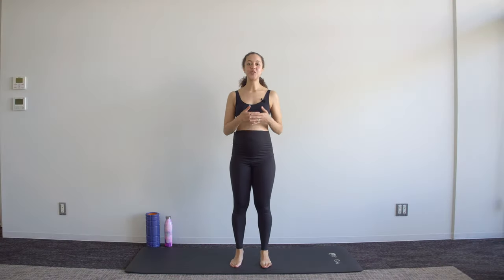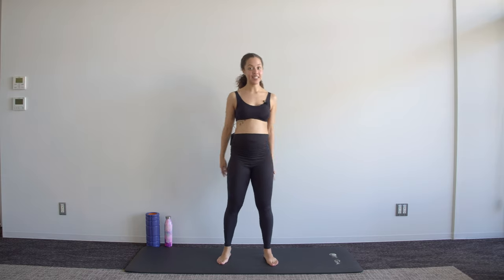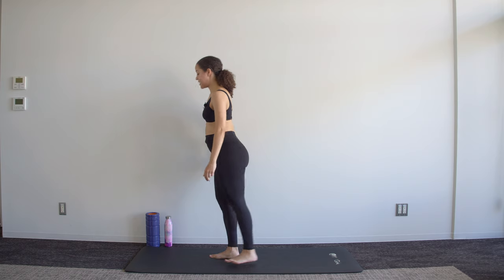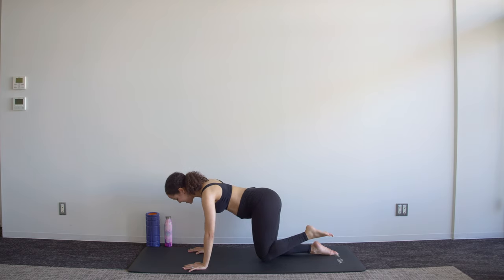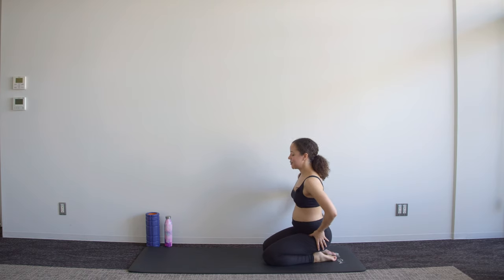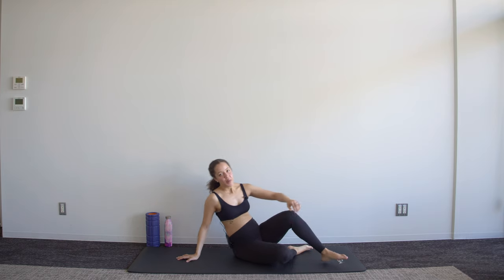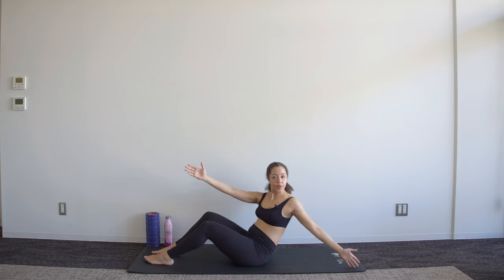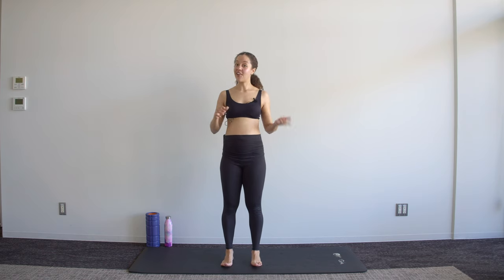Week 25 of Pregnancy | 30-min Full Body Prenatal Workout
Prepare for pregnancy, delivery and newborn life with Belly Strong Mom's Guide

In this second trimester prenatal workout, get ready to work your legs, arms and core. The stronger you are through pregnancy, the less you should struggle with things like low back and pelvic pain. Additionally, good core strength is thought to contribute towards a smoother labour.

Belly Strong is one of the best free online prenatal exercise programs out there. You’ll find prenatal workouts for the first trimester, second trimester and third trimester all in one place. Our videos are a great way to guide you through exercise during pregnancy.

Most of our pregnancy workouts use bodyweight and prenatal pilates moves, while also including safe pregnancy exercises for cardio, the core and general fitness. Enjoy full-body prenatal workouts from the comfort of your own home with no/minimal equipment needed.

Your search for a comprehensive online prenatal fitness plan for your pregnancy ends here.

Artist: Spazz Cardigan | Track: That Night in Your Car

Artist: Eveningland | Track: Can't Sleep

Title : Road Home. Artist : VYEN